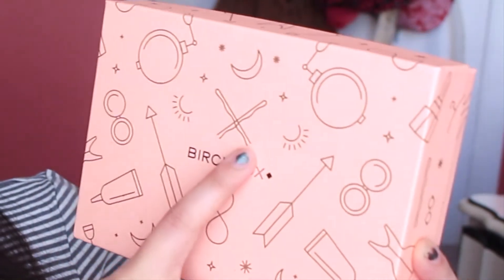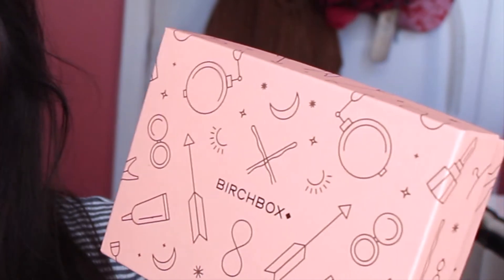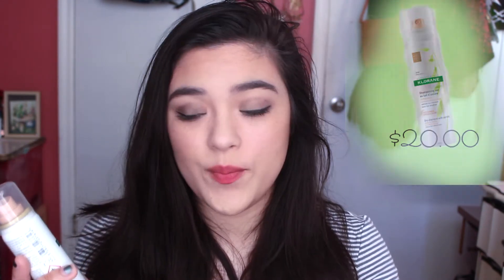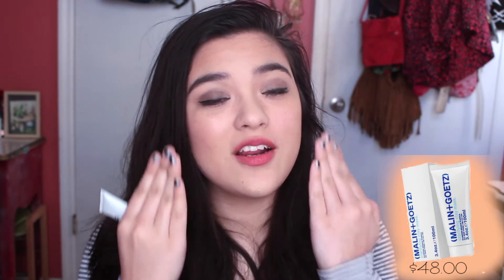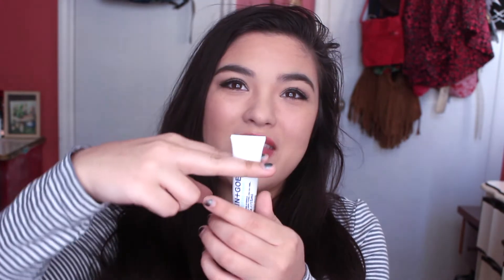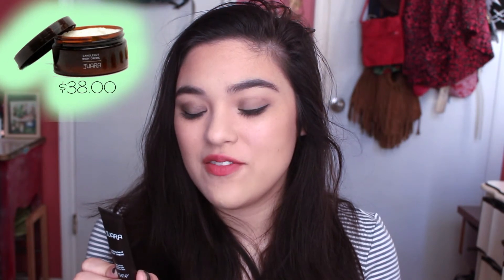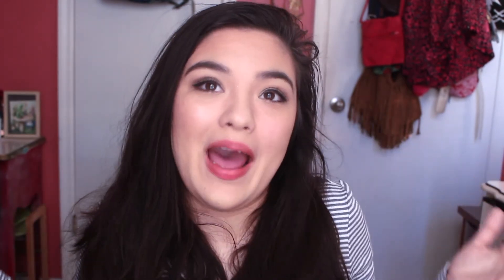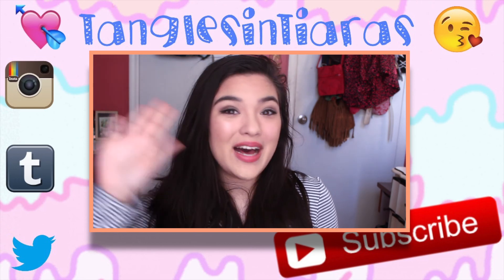February Birchbox Haul! 2016 | TanglesInTiaras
how about some instalove?
Username: MARIAHGAL

mariahgaleste

Recorded with the canon rebel sl1